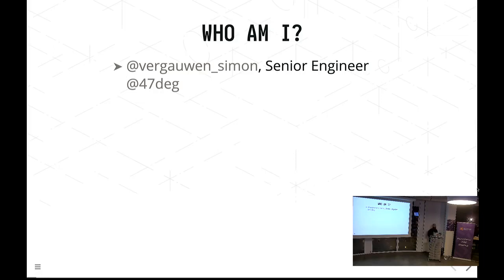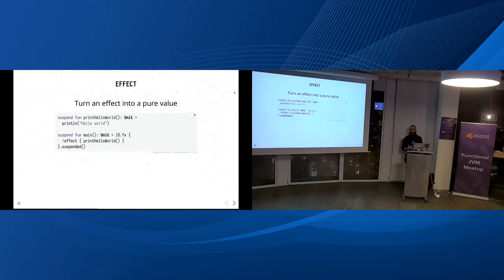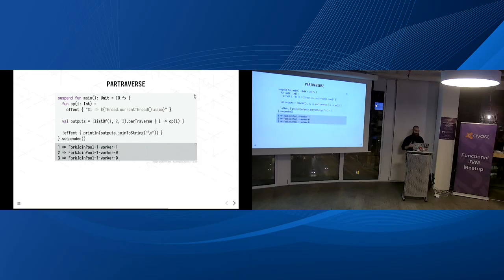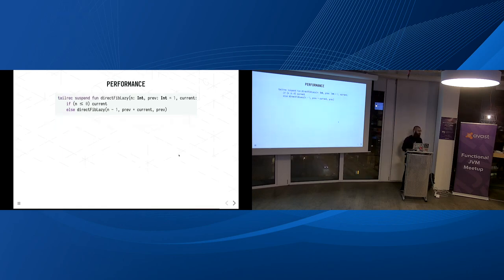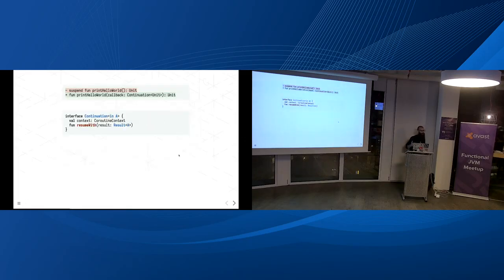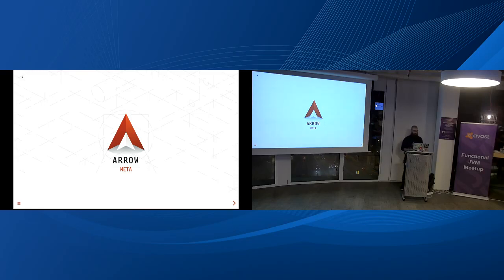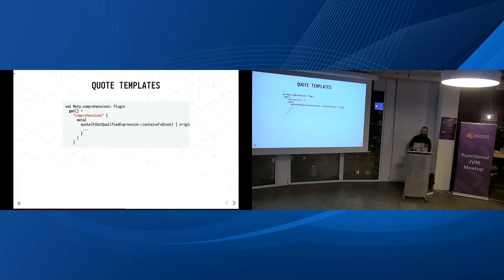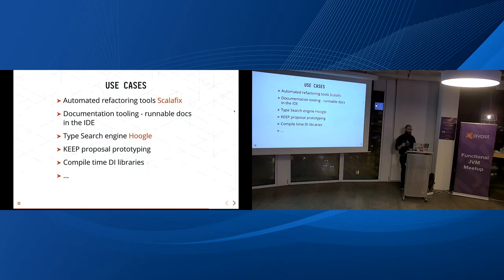Simon Vergauwen: Arrow Meta. Kotlin Metaprogramming for the masses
Arrow Meta is a meta-programming library designed to ease the development of Kotlin compiler plugins.

The Arrow team has been working in making Meta easy and accessible removing the complexity of the Kotlin compiler phases and providing a simple API to transform trees based on code templates.

In its first iteration Arrow Meta includes bundled plugins for Monadic comprehensions, Higher Kinded Types and Type Classes bringing to Kotlin advanced type system features frequently used in the FP ecosystem.

In addition, to provide access to the Kotlin compiler Arrow Meta includes native automatic integration with IntelliJ IDEA's plugin system empowering compiler plugin authors to bring their features not just to the compiler but also to the editor and in front of the IDE for a better FP experience.

In his talk, Simon shows the building blocks and tooling that are going to transform the future of FP in the Kotlin programming language.